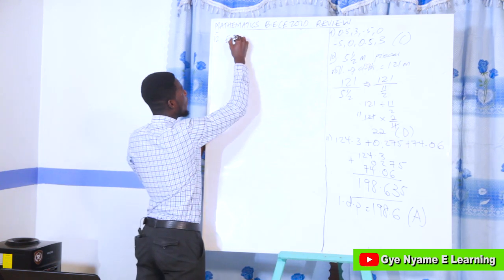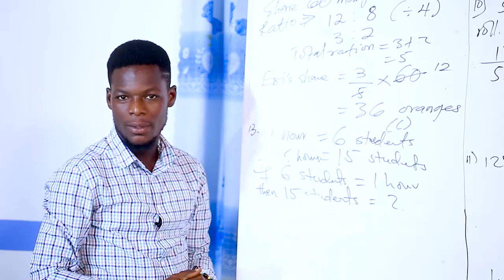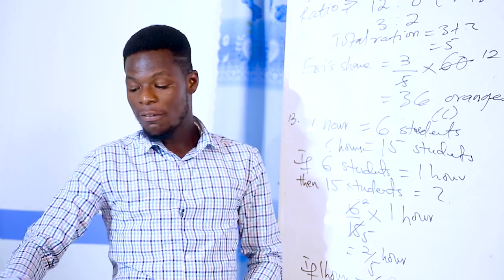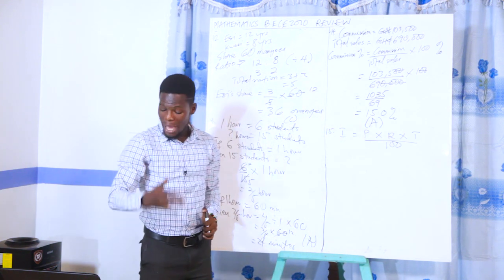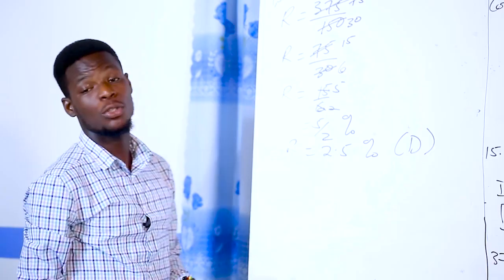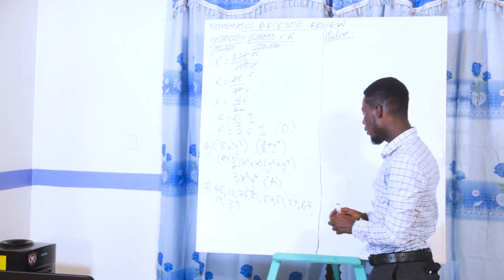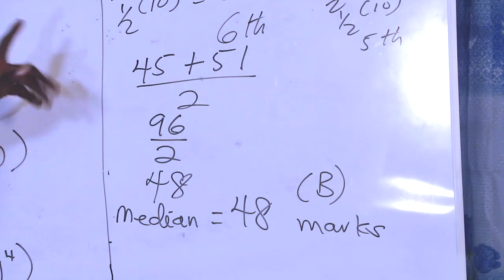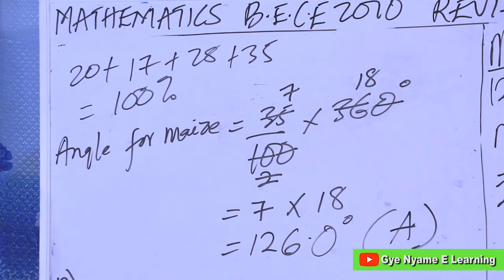2010 B.E.C.E. MATHS REVIEW (PART 2) e-LEARNING | MATHEMATICS FOR J.H.S STUDENTS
In this video, Mathematics Tutor, Emmanuel Owusu Jnr takes us through a review of the 2010 BECE Mathematics questions.
By the end of this video, students should be able to solve some of these questions from 2010 on their own.

If you have any questions, kindly leave them in the comment box.